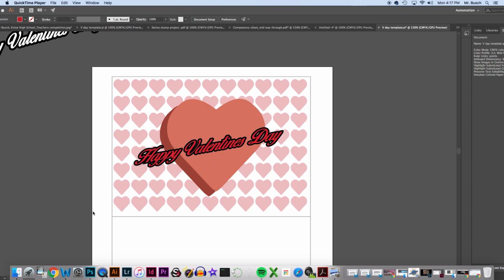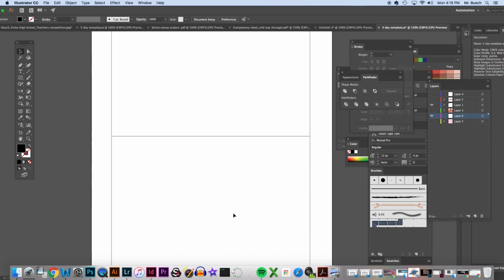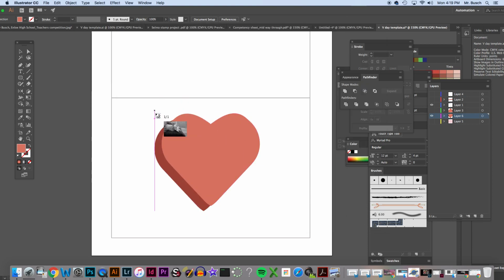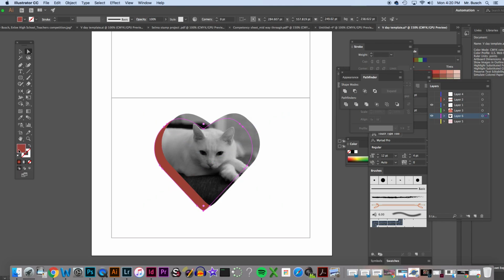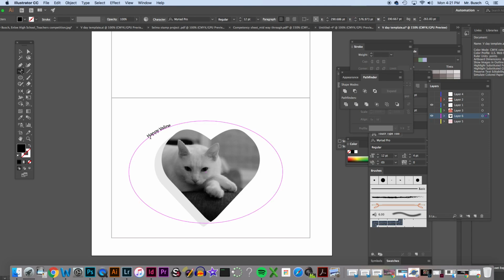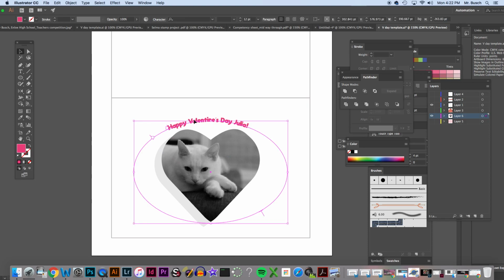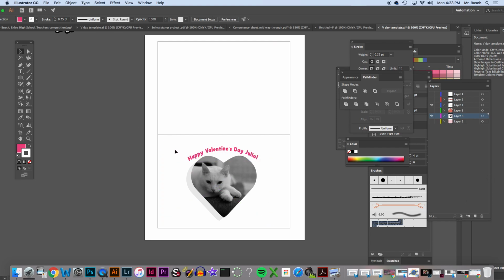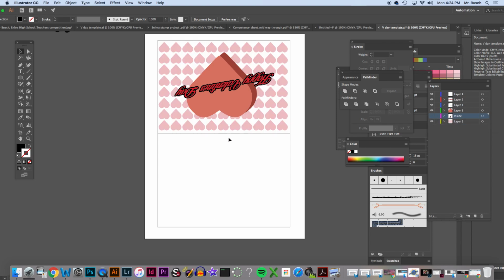Vid 4: V-day Card in Adobe Illustrator